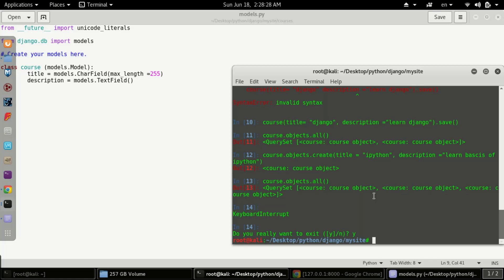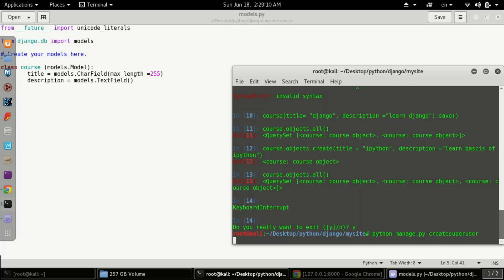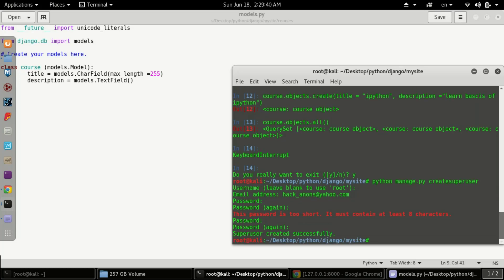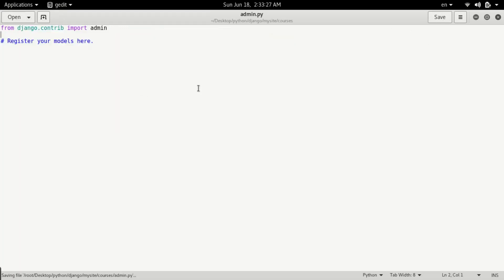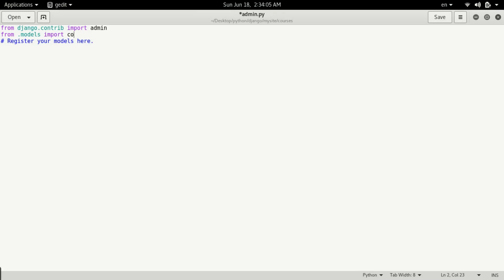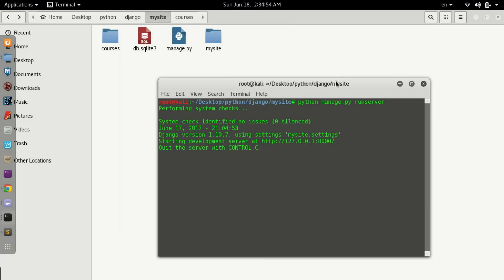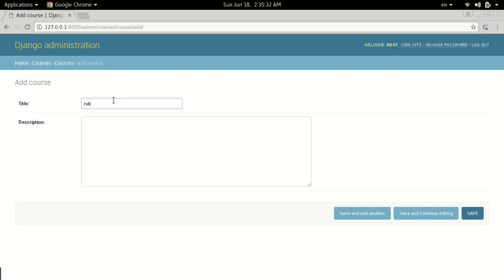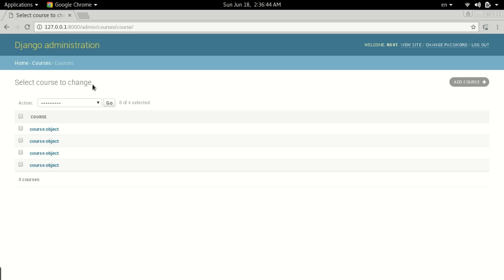Python Django Admin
In this video tutorial i will show you how to interface Django models with Python Django Admin
The admin interface is widely considered a ""killer feature"" of Django. At its most basic, you can just register all your models and be on your way, but there's so much more available within Django's admin.

Search Urls:
Django Tutorial: Django Admin Interface Introduction
Django Tutorial: Adding Our Model To The Django Admin Site